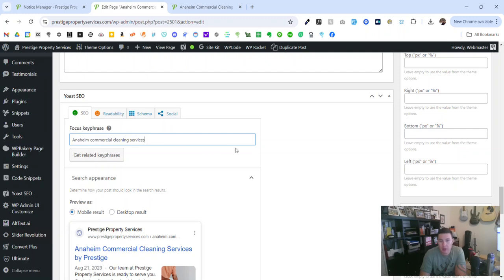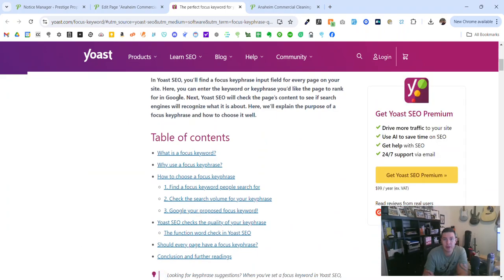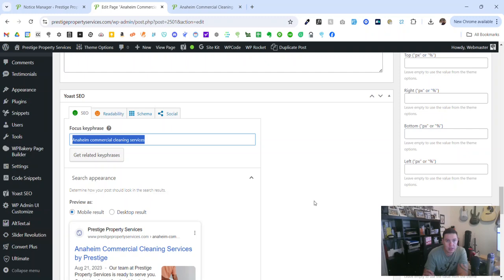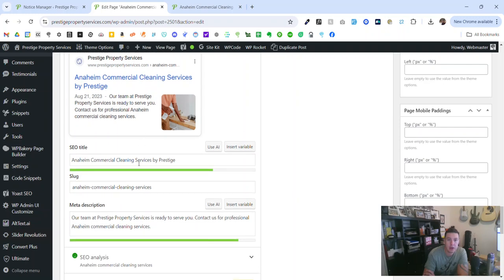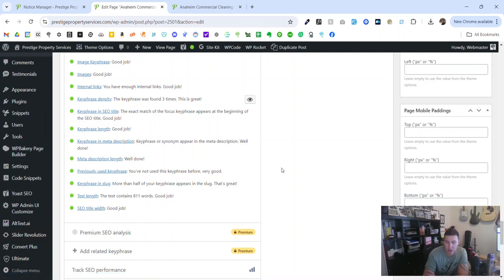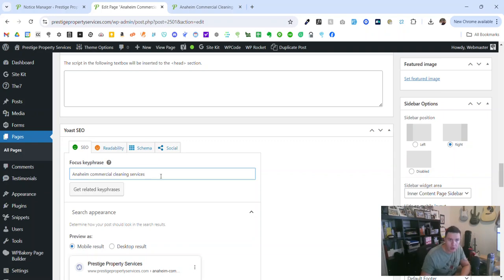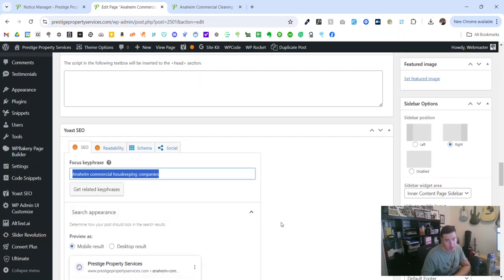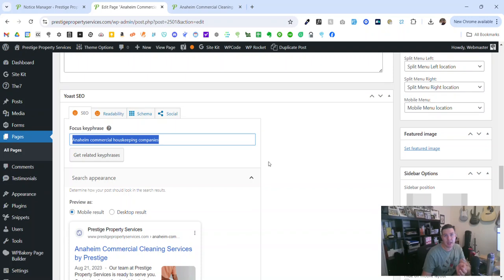What is an Optimized Web Page or Blog Post?